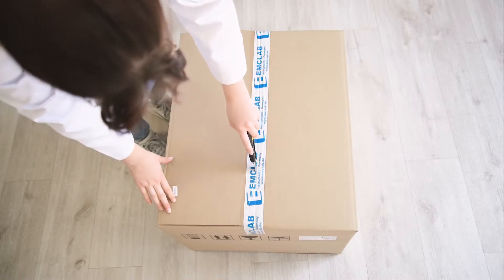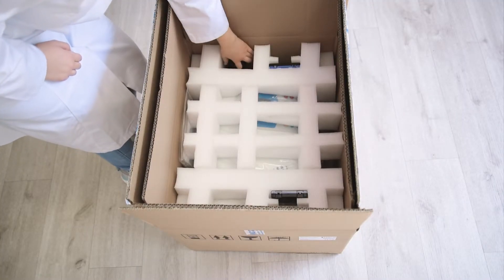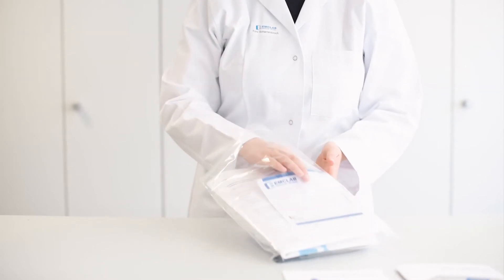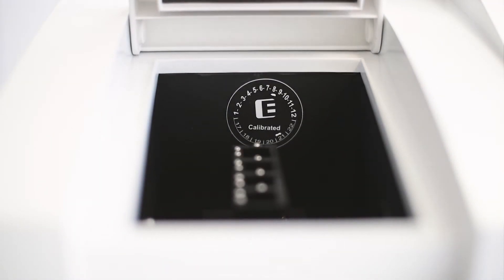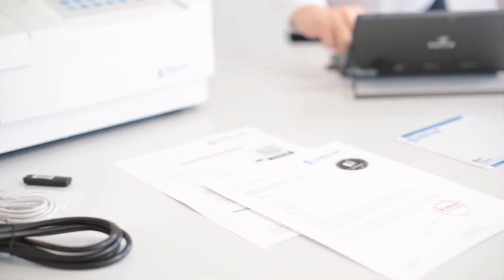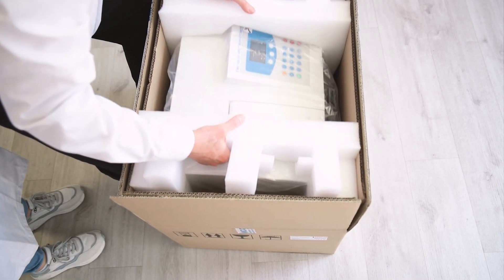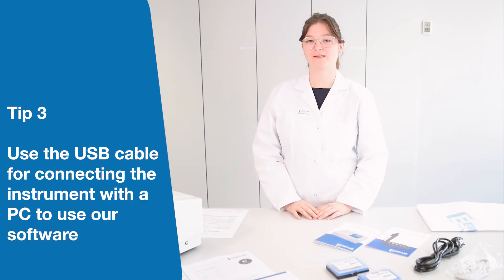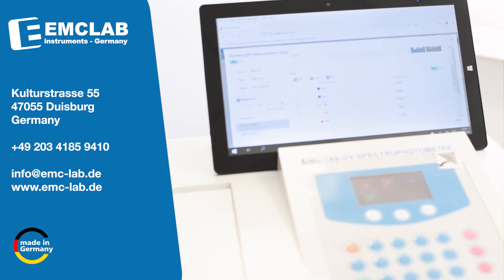Unboxing UV/VIS Spectrophotometer - EMC-18S-UV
Unboxing the EMC-18S-UV spectrophotometer

All package contents are printed on the checklist where you can also find the QR code to download the PC software and operating instructions.
Package contains:  power cable, accessory bag (quick installation guide, calibration guide, lint-free cloth, calibration certificate, dust cover, USB cable)

3 Tips:
1. Use checklist and QR code
2. Check the quick installation guide
3. Use PC software with our software designed for easy use

We are DIN/ISO 9001 and ISO 13485 certified and all instruments we sell come with a calibration certificate.